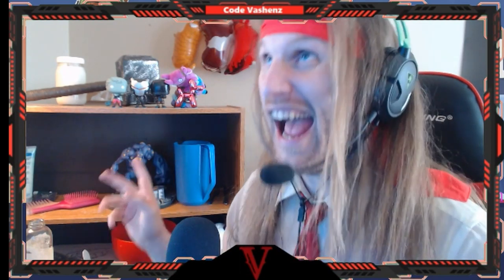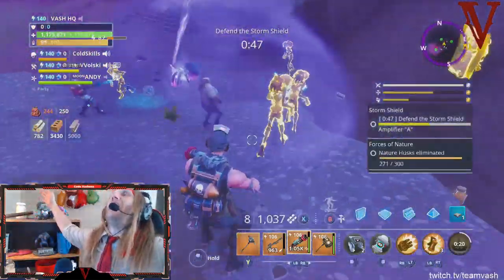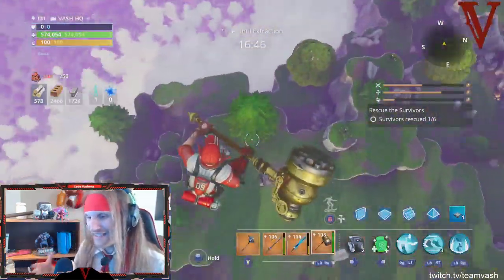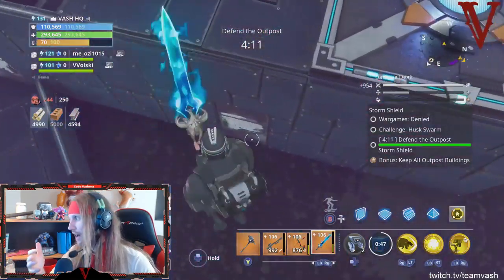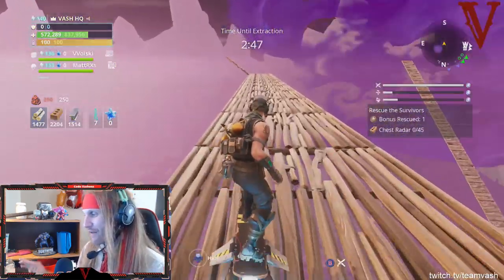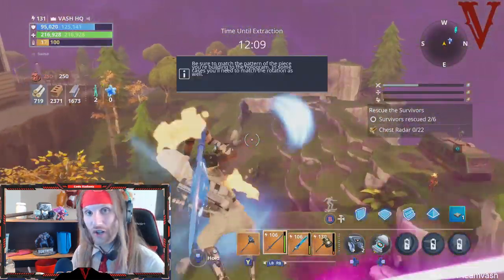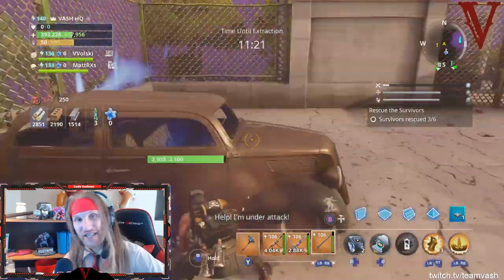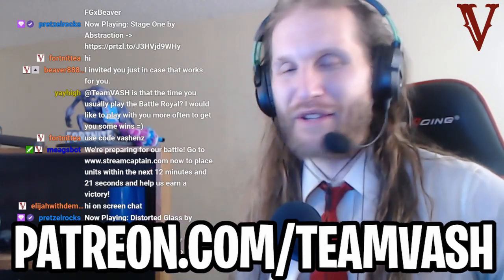Pro Tricks: 8 Ways To Never Take Fall Damage + Fails | Fortnite Save the World | TeamVASH